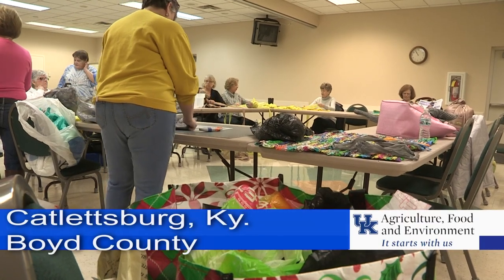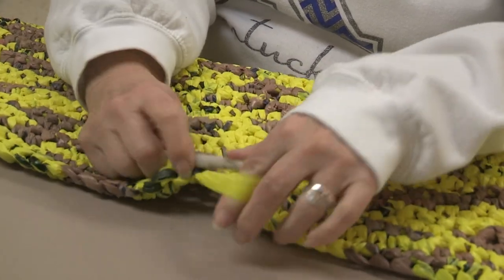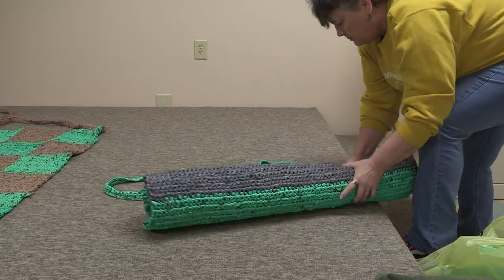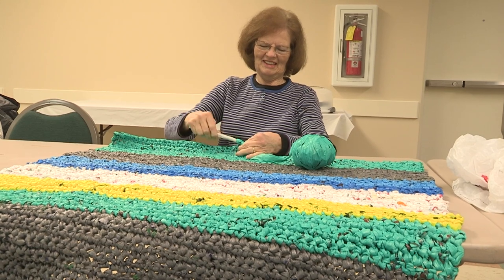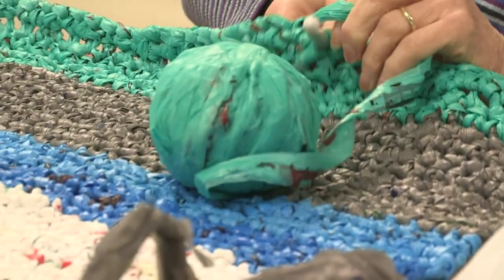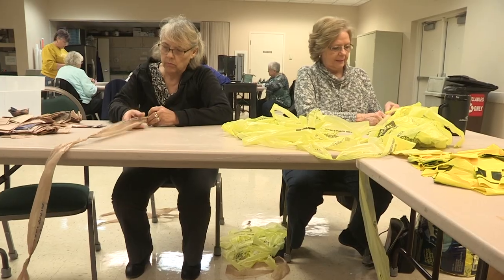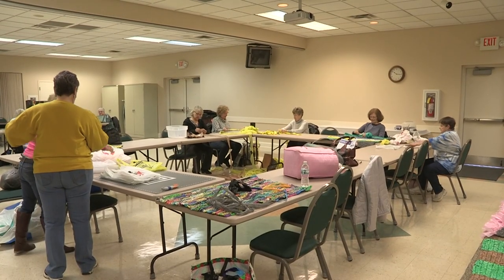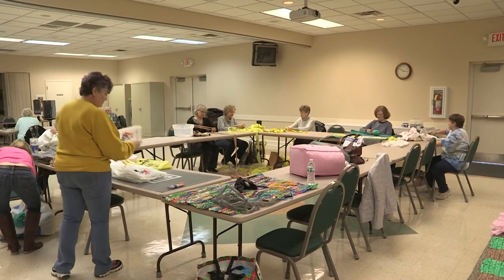Extension Homemakers give homeless a warm, dry place to lay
Those plastic grocery store bags that seem to multiply when you bring them home, now may have a more useful purpose than just as garbage can liners and lunch bags.  A group of Extension homemakers in Eastern Kentucky are taking the bags and crocheting them together to form colorful mats.  The mats are then given to the homeless as a bed roll that is water proof, keeps insects away, and is more comfortable than the hard ground.